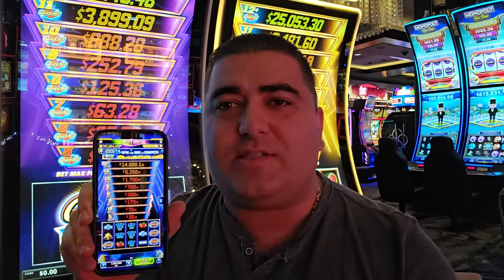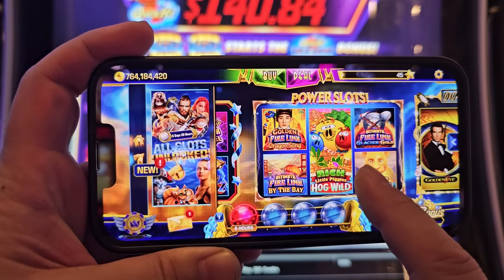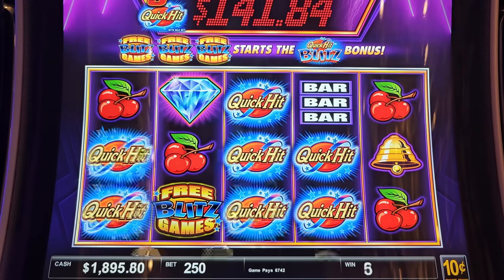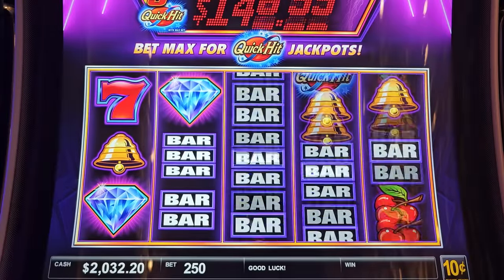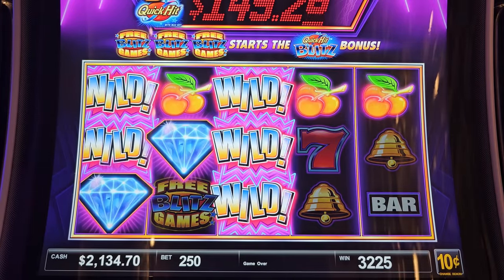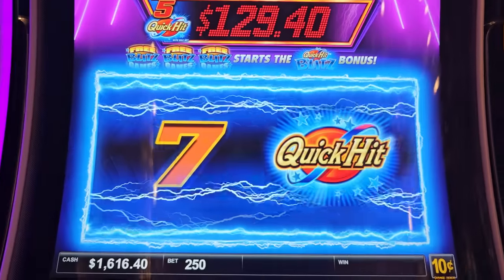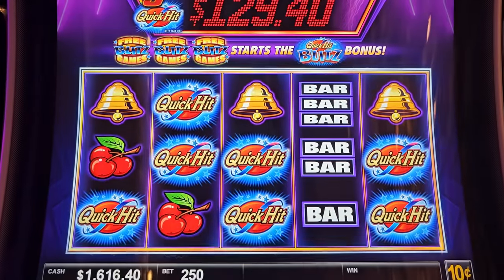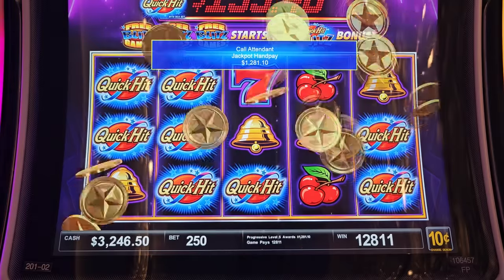Quick Hit BLITZ Slot Machine JACKPOT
& Get 6 Million Coins when they download the game & PLUS another 2 Million when you download with your link.